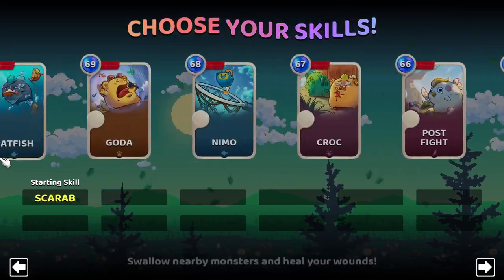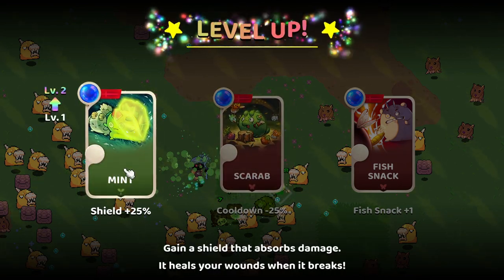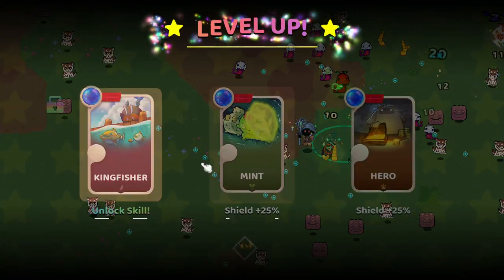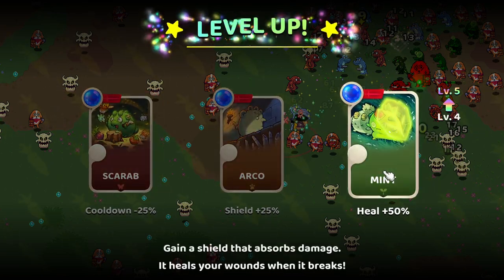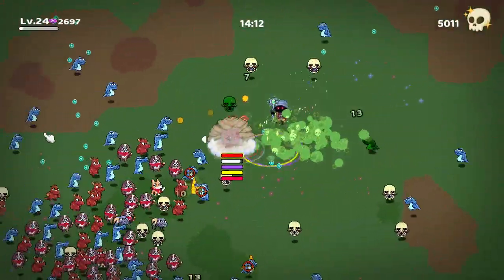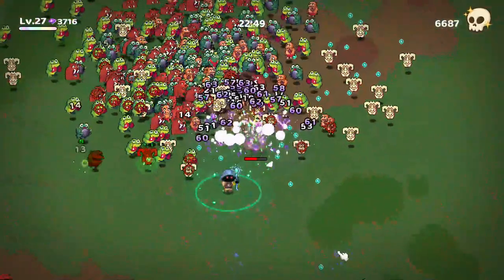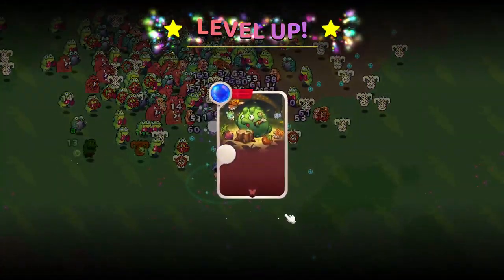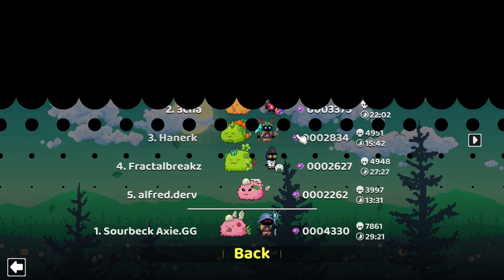THE BEST TIPS I EVER GAVE | AXIE DOLL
This video is a must-watch for those looking to reach the high ranks of the leaderboard!